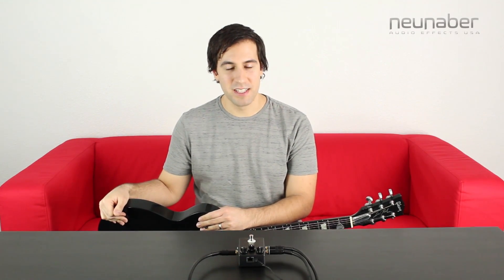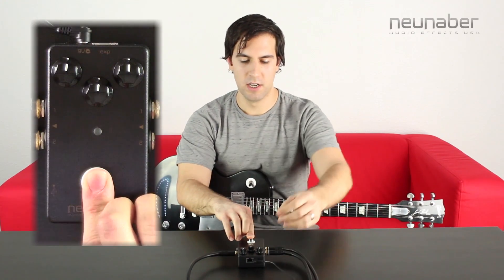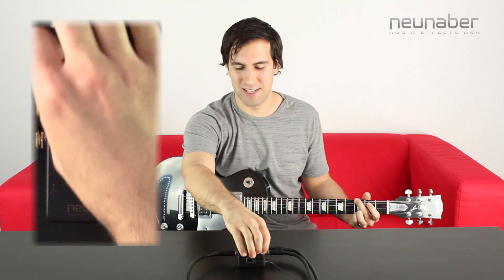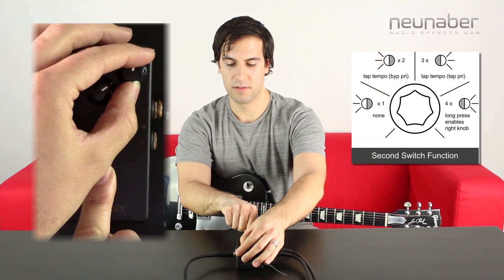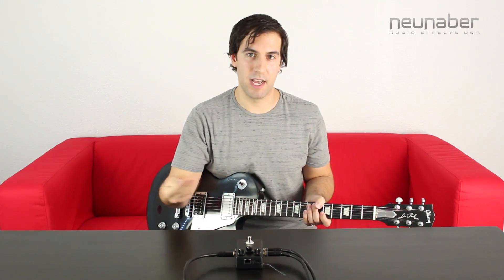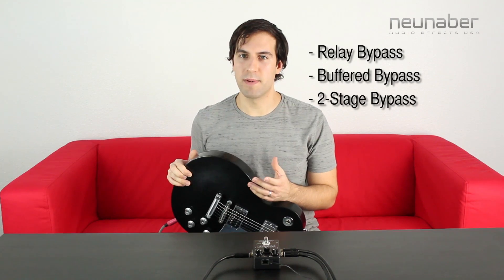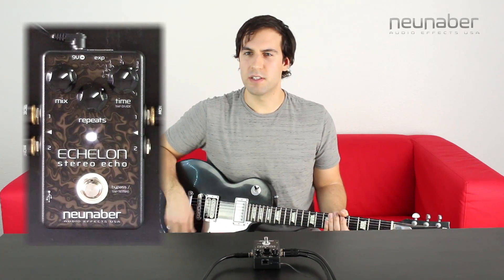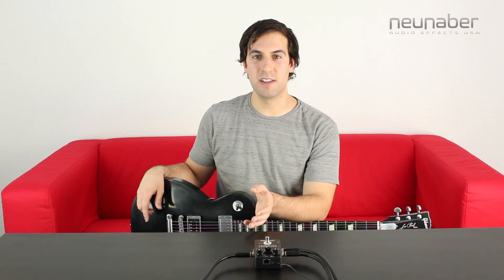Expanse Series | Pedal Advanced Configuration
In this video, we show some of the advanced configuration settings on the Expanse Series Pedals from Neunaber. Please see our User Guide for complete details:

The Effect is programmable using Expanse software. Please note, this was previously referred to as Pedal Customizer. This is the part that changes the sound of the pedal. On the other hand, the Mix Knob and Switch Behavior are configurable using a special start-up sequence on the pedal itself and is completely separate from the effect.

The following behaviors can be configured on the pedal itself and can be different for each of the 4 effects recalled by an ExP:
• Dry Signal Mix
• Bypass Mode
• Second Switch Function

Dry Signal Mix is how the Mix knob affects the dry signal. How the Mix knob changes the wet signal is part of the effect, and generally, the level increases as you turn the knob up. However, there are different strategies for how the dry signal is affected, and some work better than others depending on the effect:
• Steep End Drop—The dry signal is constant (not attenuated) until 50% Mix then gradually lowers until about 3 o'clock, where the dry signal starts to drop off more steeply. At 100% Mix, the dry signal is muted. For reverb or echo, this results in a perceptually constant level along with the ability to roll over to 100% wet signal at the end of the Mix range.
• Unity Power Sum—The dry signal level is lowered gradually such that—prepare for nerd language—it is -3 dB at 50% Mix, which results in a constant power sum with uncorrelated wet signals and an even mix at 12 o'clock. Works well for chorus.
• Unity Dry Signal—The dry signal remains constant throughout the Mix knob's range. This is exactly like the Version 1 Stereo Pedals and works well for most effects if you don't want 100% wet signal. The total signal level will increase by up to 3 dB with the Mix knob at high settings.
• Split Wet/Dry—A special mode reserved for future effects

Suggested Dry Signal Mix per Effect (the default for new pedals):
• Wet Reverb—Steep End Drop
• Seraphim Shimmer—Steep End Drop
• Echelon Echo—Steep End Drop
• Chroma Chorus—Unity Power Sum
• Infinity Hold—Unity Dry Signal

Bypass Mode selects the type of bypass and only applies if you have the true-bypass option installed:
• Buffered—the only option without true-bypass installed. For trails bypass, select this option.
• Relay—true bypass
• 2-Stage—switches to a buffered trails bypass while the footswitch is held down, then to the relay bypass when the footswitch is released. This option allows for both trails and true bypass, where you control the length of the trail.

Important Note: buffered-bypass must be selected for the Infinity Hold effect.

Second Switch Function selects a second function for the footswitch, which is particularly useful for certain effects like echo and shimmer:
• None—no second function
• Tap Tempo with Bypass Priority—bypass is always toggled, tap tempo is set if footswitch triggered again within 1 second
• Tap Tempo with Tap Priority—bypass is toggled only when the footswitch is not triggered again within 1 second. This results in a 1 second delay when bypassing but avoids toggling bypass when setting tap tempo.
• Long Press Enables Right Knob—pressing the footswitch for greater than ½ second enables/disables the right-hand knob. "Disabling" the knob is equivalent to turning it fully counter-clockwise.

Suggested Second Switch Function per Effect
• Wet Reverb—None
• Seraphim Shimmer—Long Press
• Echelon Echo—Tap Tempo
• Chroma Chorus—None
• Infinity Hold—None
• Infinity Hold w/ Reverb—Long Press

Important Note: Bypass Mode must first be set to Buffered or Relay before Second Switch Function allows a selection other than None. Likewise, Second Switch Function must first be set to None before Bypass Mode can be set to 2-Stage.

Changing Mix Knob & Switch Behavior

The Mix Knob and Switch Behavior may be changed using a special start-up sequence. To initiate this sequence, remove power from the pedal. Hold the footswitch down and reapply power. Keep the footswitch held down throughout the procedure. Each knob selects one of the 3 behaviors:
• Left—Dry Signal Mix
• Center—Bypass Mode
• Right—Second Switch Function
Turning each knob position to a specific range selects the corresponding function. The LED blinks to indicate the range selected.

Turn the knob slowly, as there is a lag between the knob change and the LED blinking. If the LED does not blink, then the function did not change from its stored value. You may change more than one knob during this sequence. A stored behavior will only change if its knob changes. When finished, release the footswitch. The new behaviors will be saved.